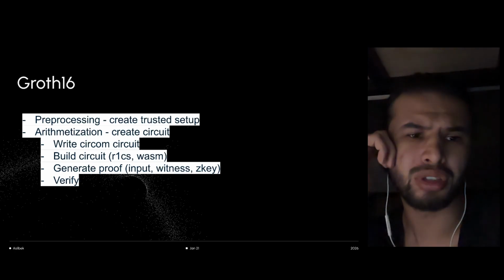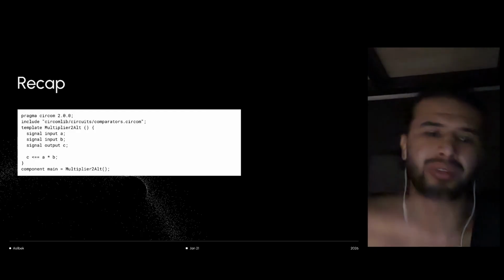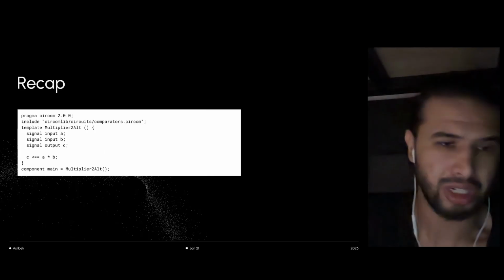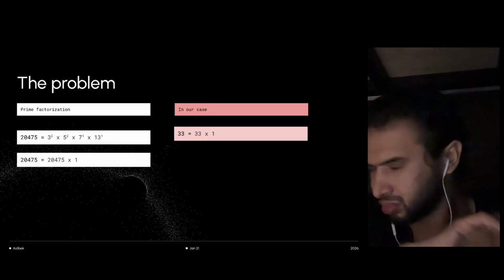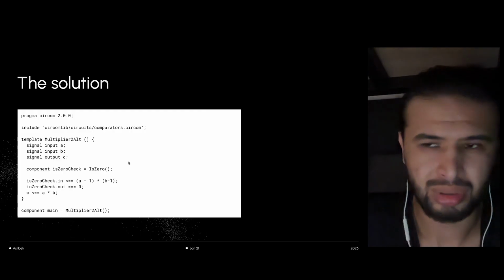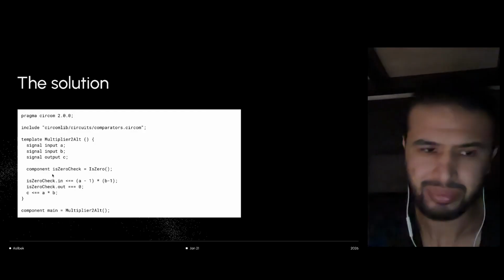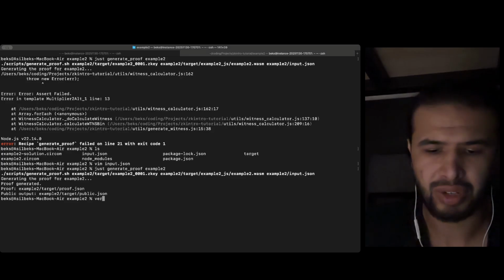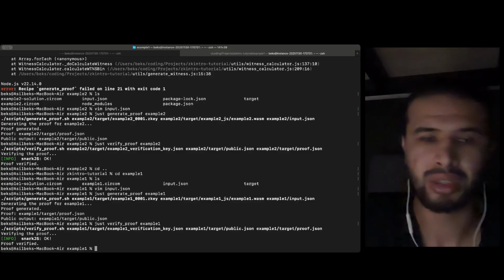Day 9 | Programming ZKP - part 2